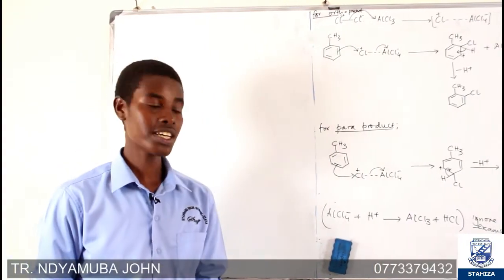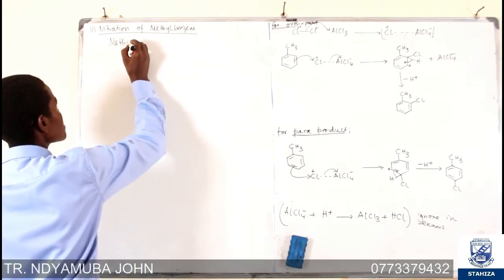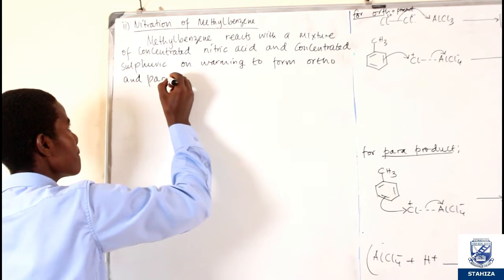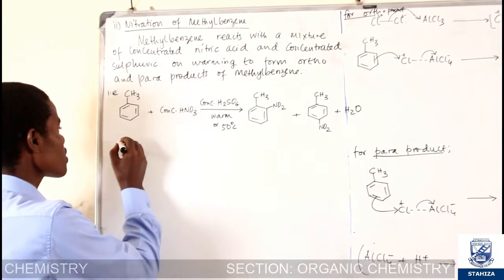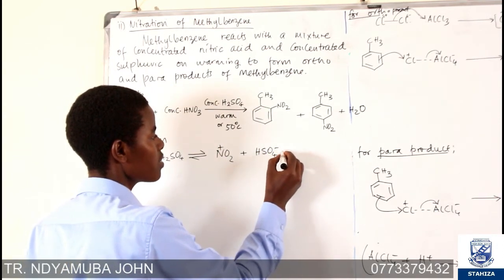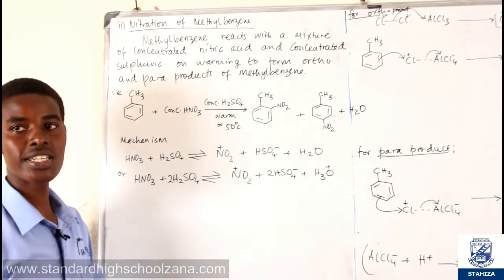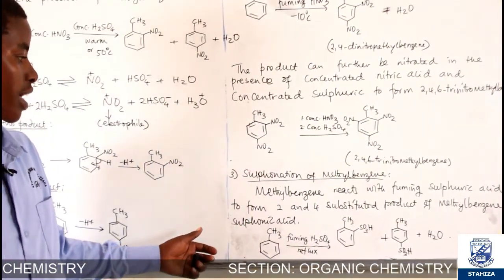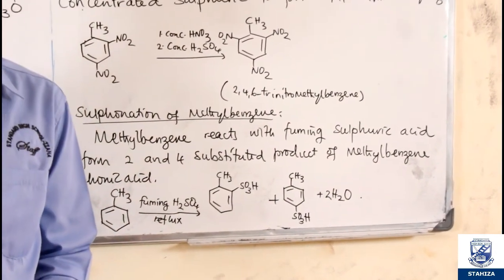S 5 & S 6 ORGANIC CHEMISTRY BENZENE EPISODE 9B